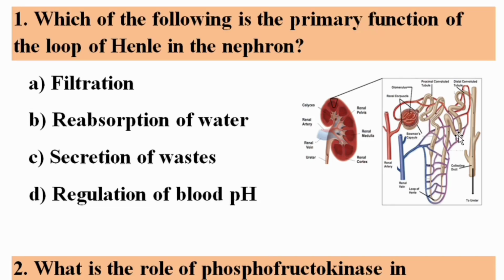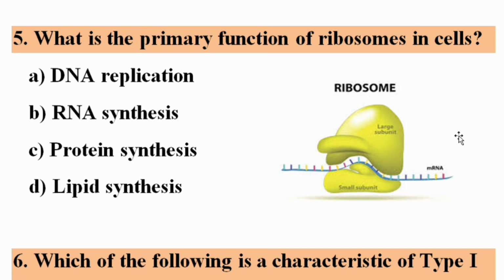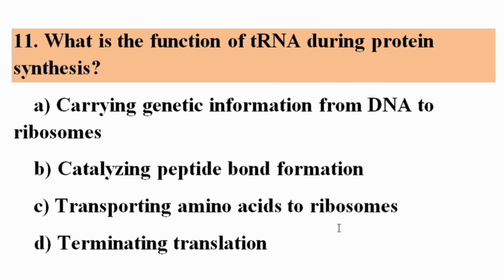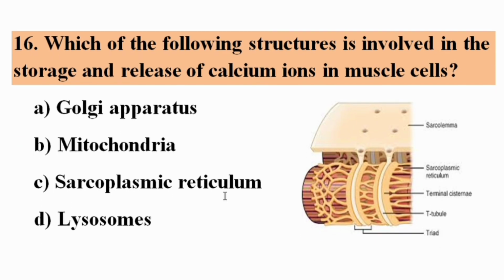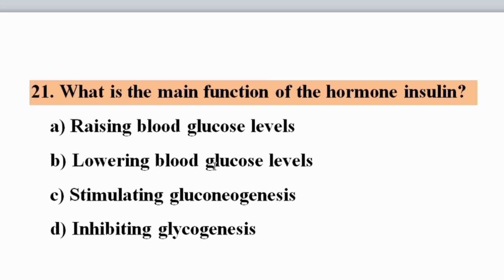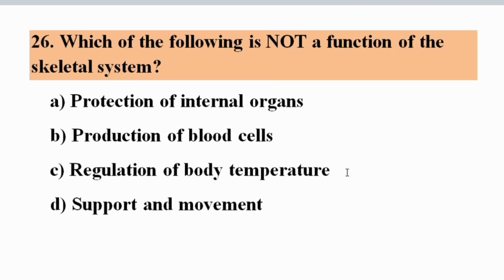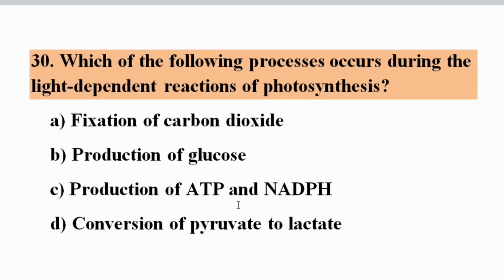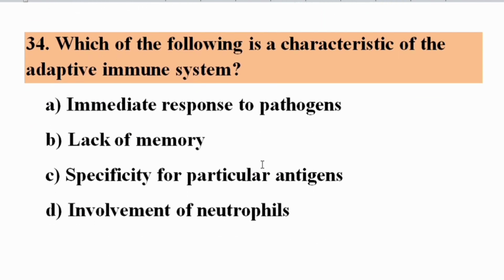Repeated Biology Mcqs | MCAT MCQS | NEET Mcqs | Important Biology Mcqs | Medace by Sir Ali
Here’s a professional description you can use for your video:

Important MCQs for MCAT, NEET & Competitive Exams | Class 9-12 Preparation | MedAce by Sir Ali

In this video, we cover essential multiple-choice questions (MCQs) that are crucial for students preparing for MCAT, NEET, and other competitive exams. These MCQs are also valuable for students in class 9, 10, 11, and 12, helping build a strong foundation for your academic journey.

Whether you're preparing for medical entrance exams or enhancing your general knowledge for school-level exams, this video provides focused content to boost your preparation. With clear explanations and detailed solutions, this 9-minute session will sharpen your skills and increase your confidence.